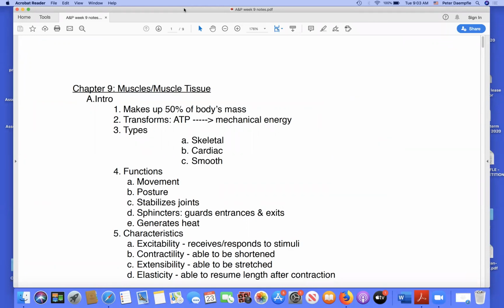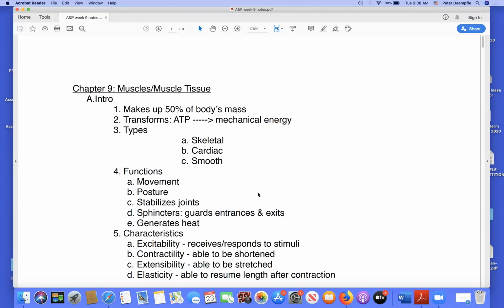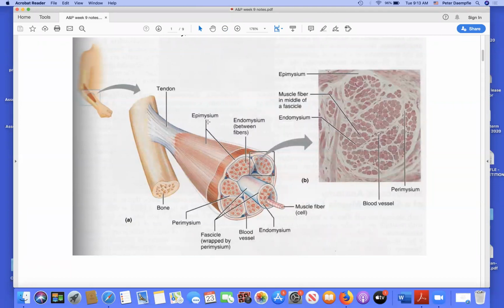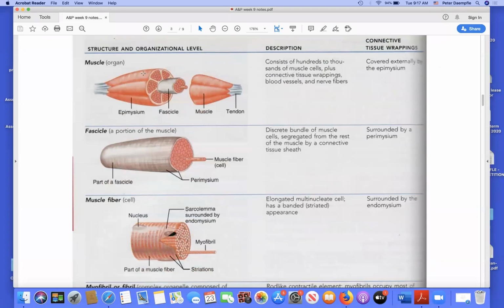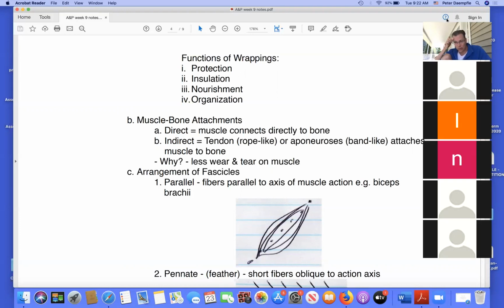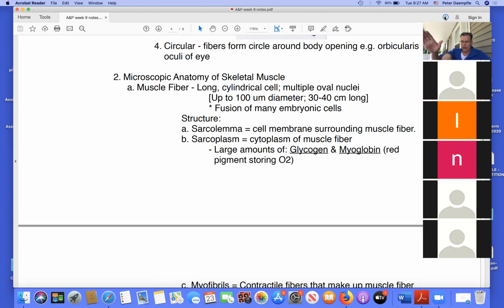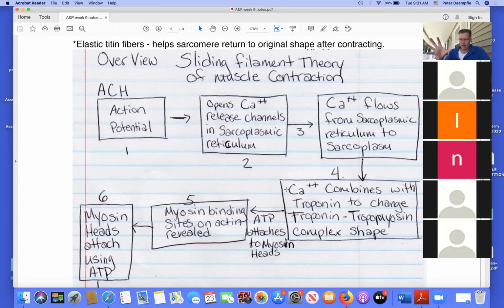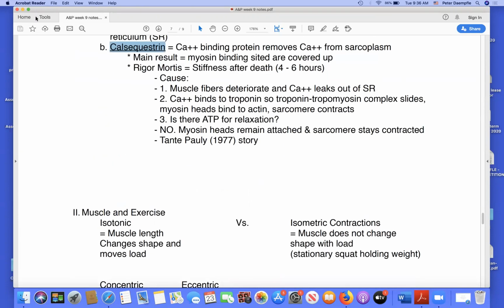muscle lecture #1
part 1 to muscles